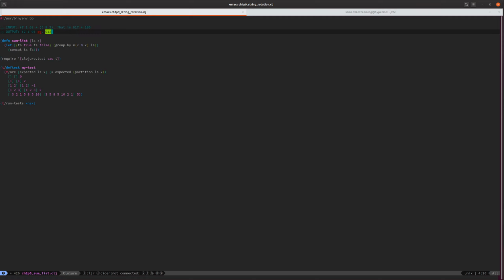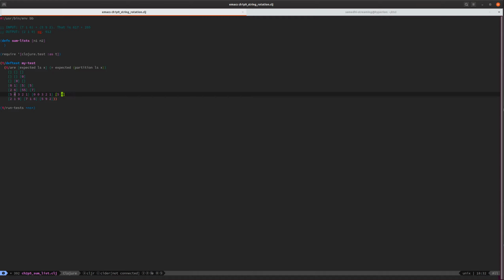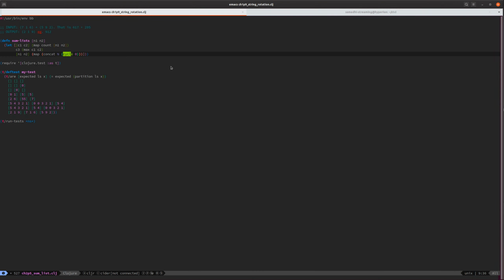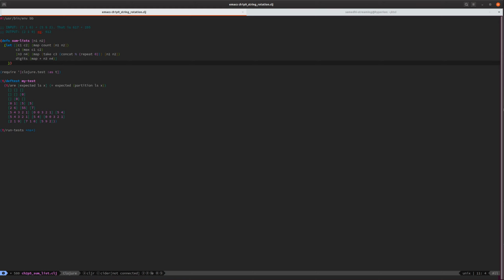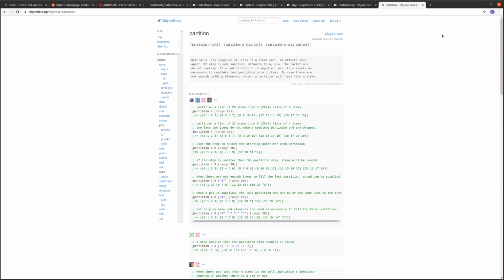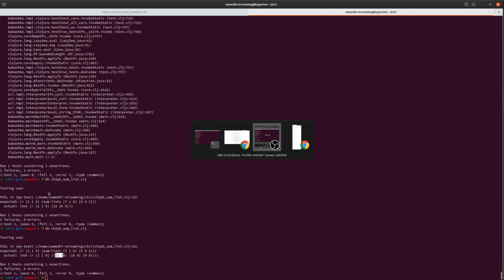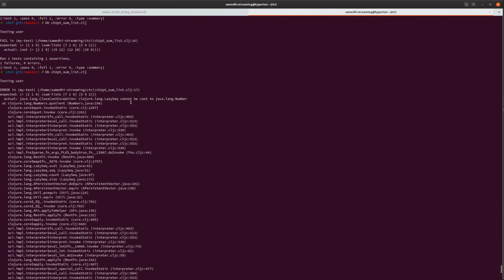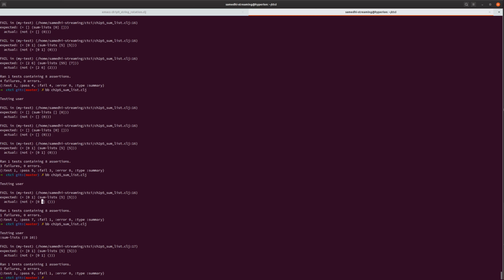[Sum Lists] Problem 2.5 of Cracking the Coding Interview (Sixth Edition)